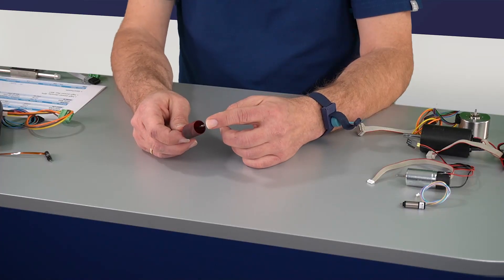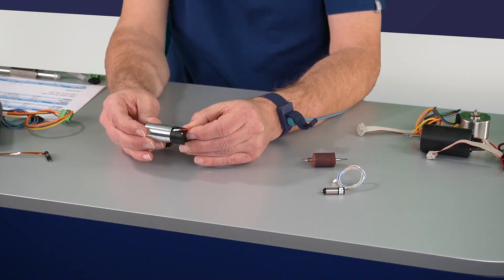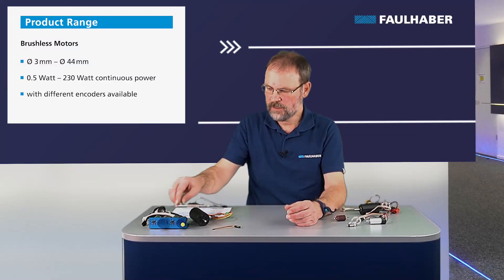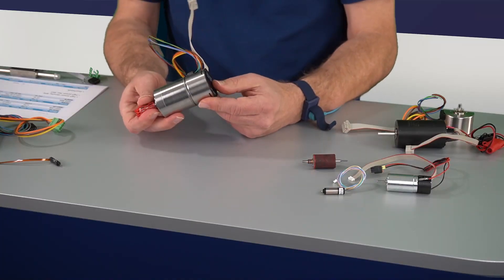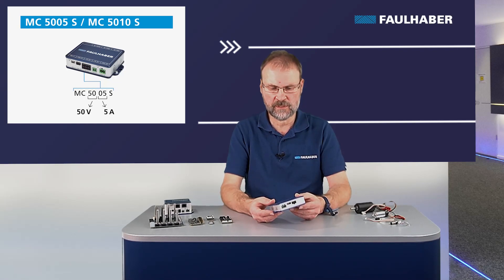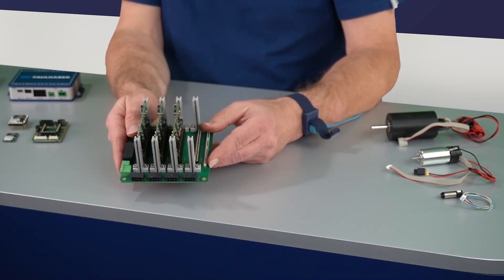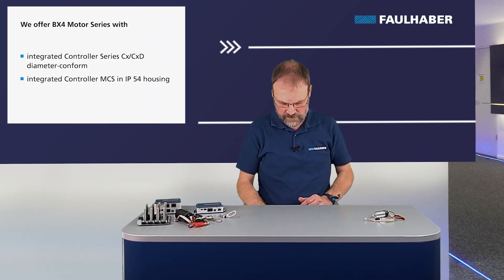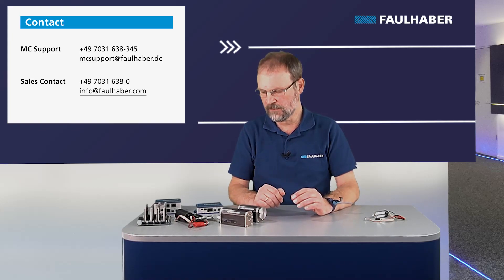Overview of Drive Electronics (1) - FAULHABER Drive Time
In this new FAULHABER Drive Time video, our expert Dr. Andreas Wagener gives you an overview about Drive Electronics.

OUR PRODUCTS
DC Motors:

0:00 Intro
0:05 Welcome
0:25 Overview about motor technologies
0:45 Brushed DC Motors
1:52 Brushless DC Motors
2:44 Presented Controllers
3:25 Motion Controllers
5:20 Motors with integrated Controllers
5:55 Summary